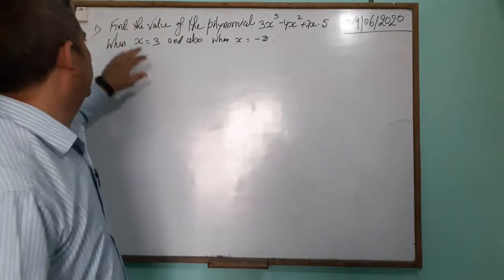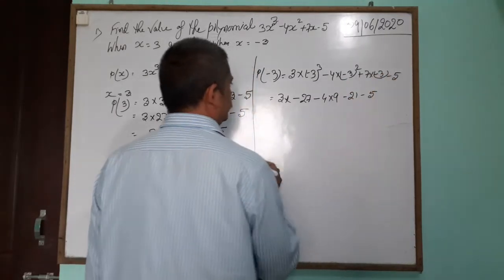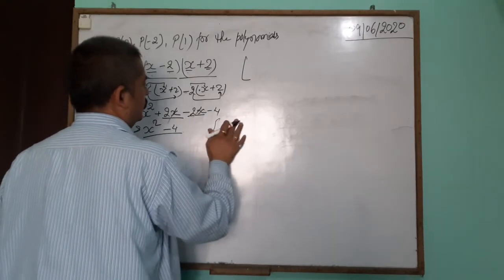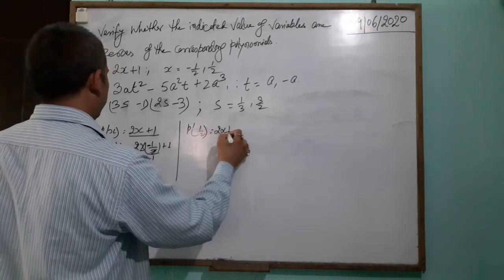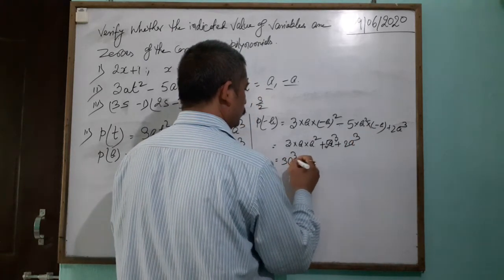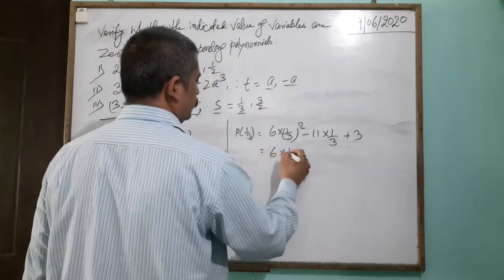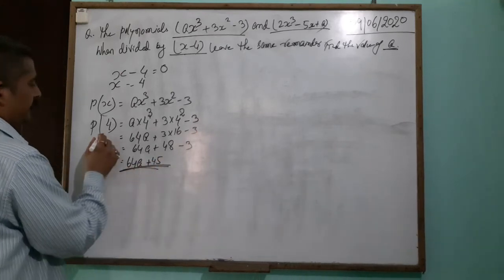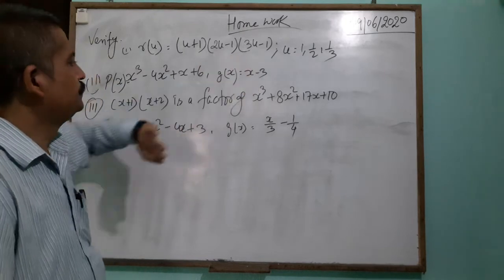MATHEMATICS FOR CLASS IX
BY MR. KANHAIYA LAL